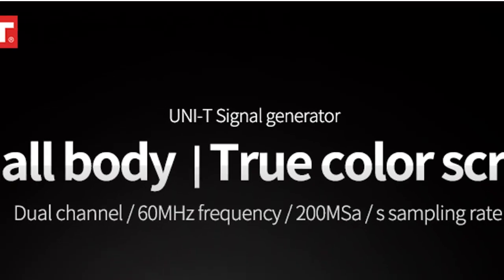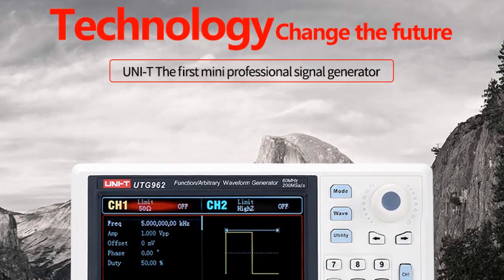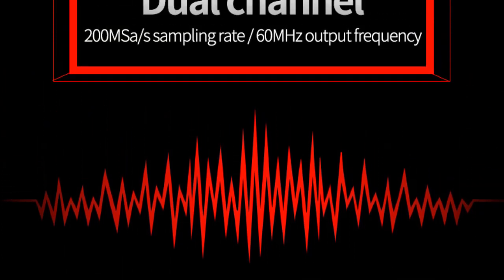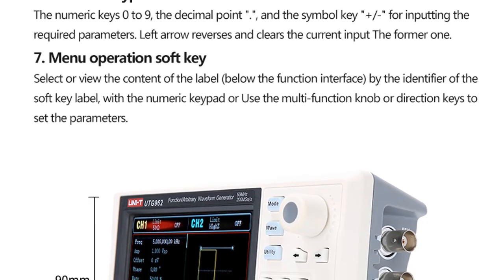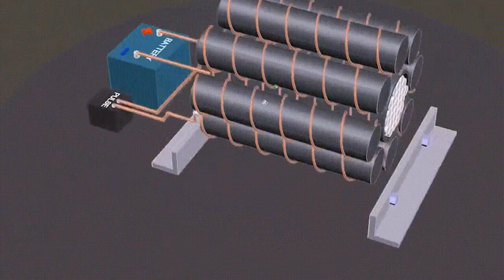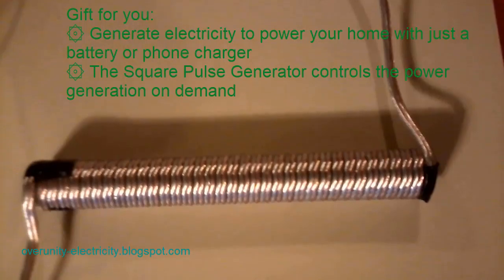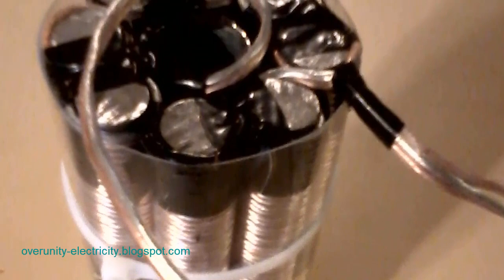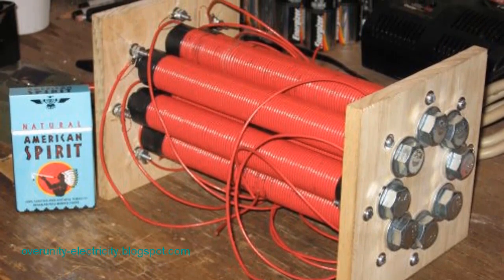Square Wave Generator and Sine Wave Generator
Square Wave Generator - UNI-T UTG932 UTG962 Function Signal Generator 30Mhz 60Mhz

A function signal generator is an electronic instrument used to generate electrical signals. These signals can be in the form of a sine wave, square wave, or any other arbitrary waveform. Function signal generators are used in a variety of applications, including testing and measuring equipment, communications systems, and electronic equipment.

One type of function signal generator is the dual channel frequency sine wave arbitrary waveform generator. This type of generator can produce two different frequencies simultaneously. The 30 MHz and 60 MHz versions are popular choices for many applications.

The dual channel frequency sine wave arbitrary waveform generator is capable of producing high-quality signals with low distortion levels. It also has a wide range of output voltage levels, which makes it suitable for a variety of applications. Additionally, this type of generator has a fast rise time and fall time, making it ideal for generating square waves.